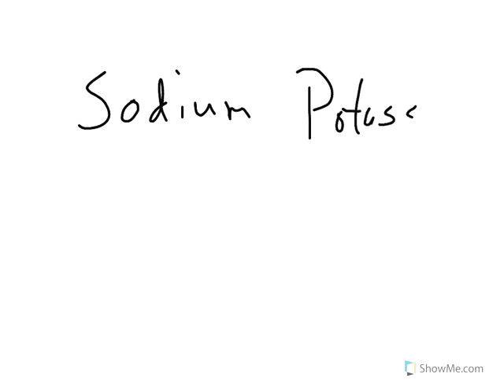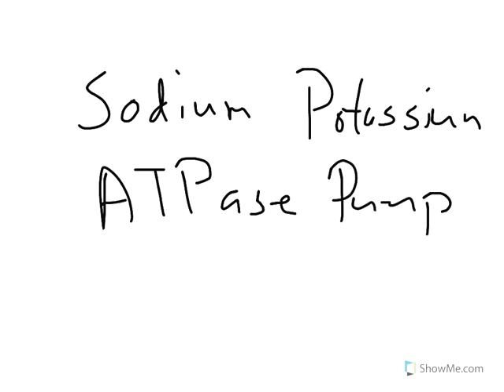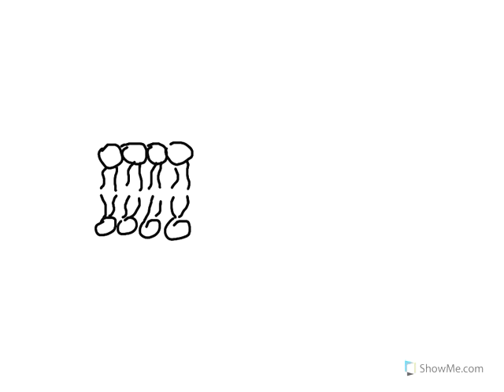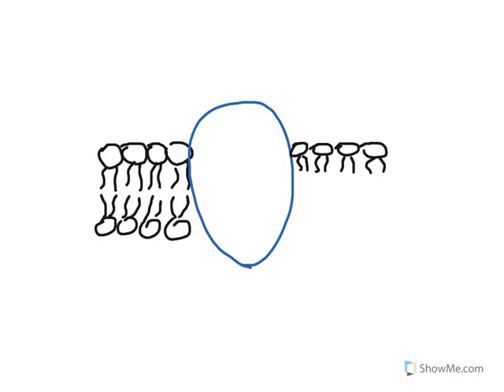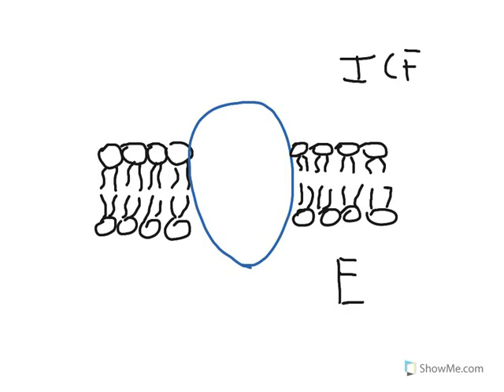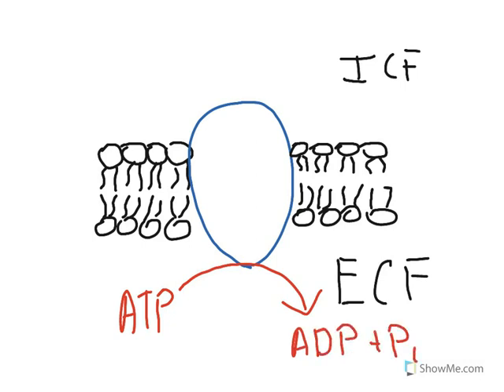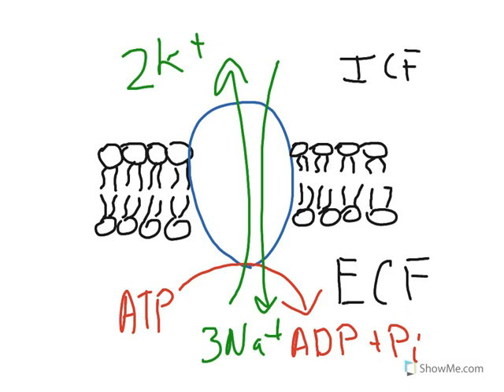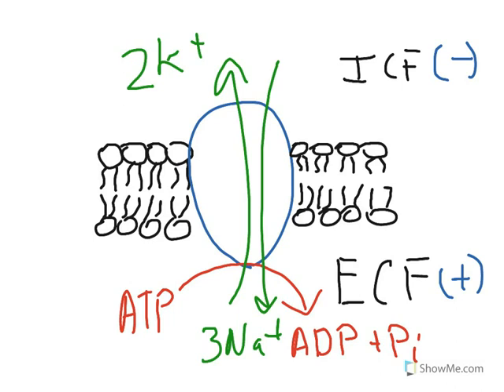How to Biology & Anatomy: Sodium potassium ATPase pump